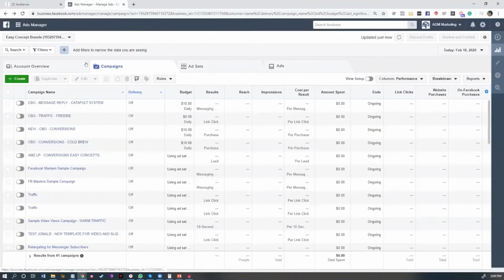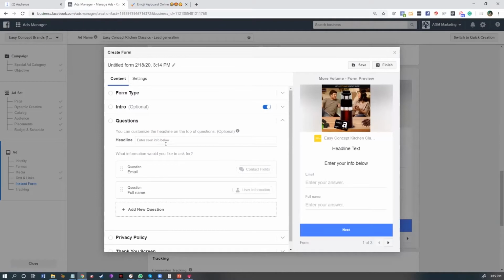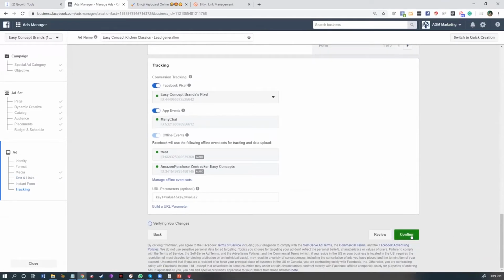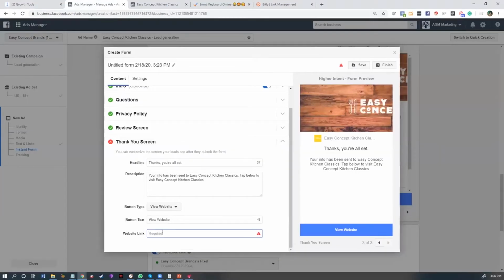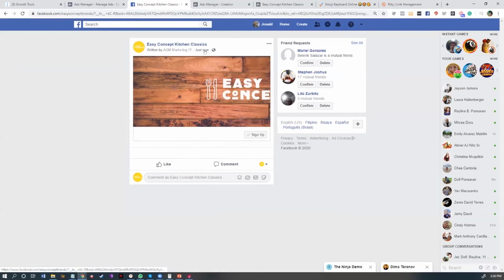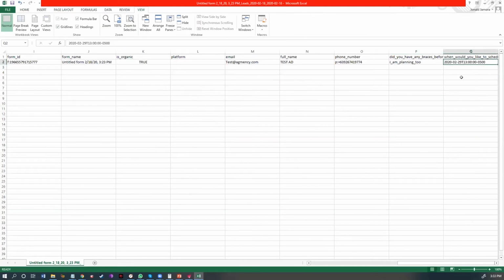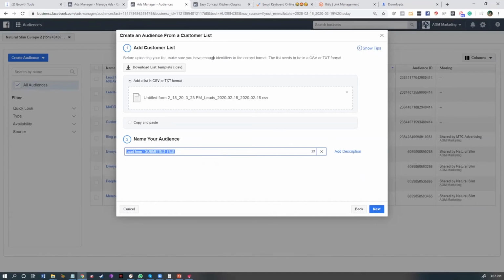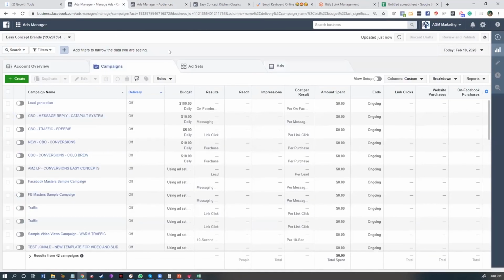Facebook Ads: A Walkthrough Of Setting Up A Lead Ad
In this video, one of my top guys Jonald shows you a step by step walkthrough of setting up a lead ad form, where to find the contact information, and how to connect google sheets for easy contact tracking.

𝗔𝗯𝗼𝘂𝘁 ManuelSuarez